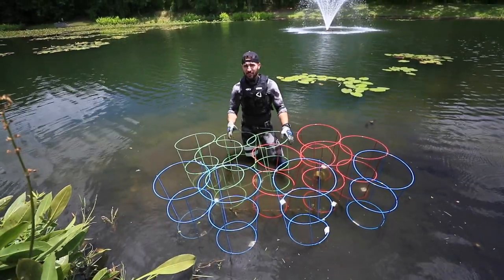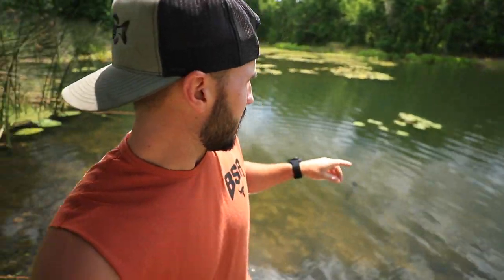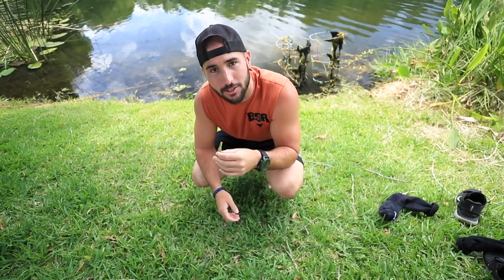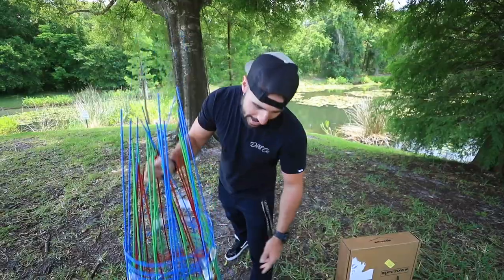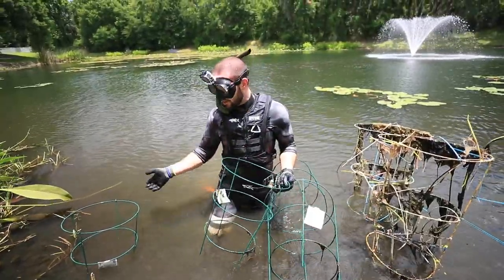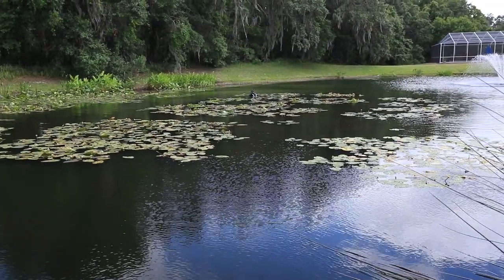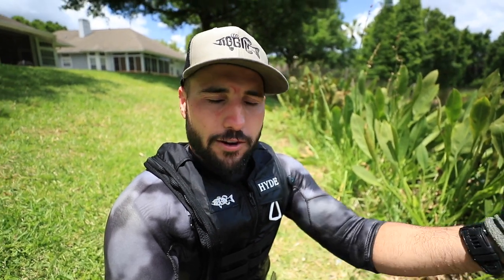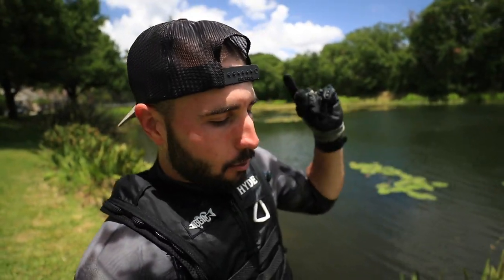Installing Mega Pond Structure to SAVE Pet Fish!! (aquatic tractor)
and get yourself a pair of these designer-quality, ridiculously comfortable and affordable premium denim jeans.

Send all fan mail and stuff here!!

MB01ESPRGB64BVP